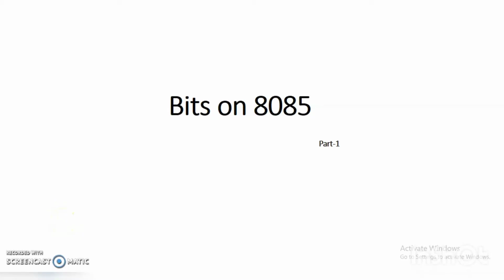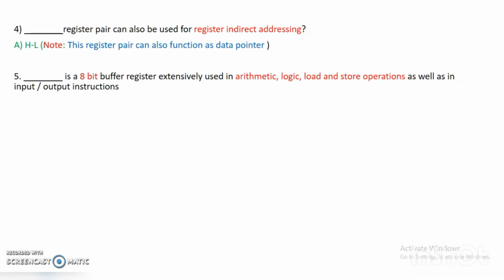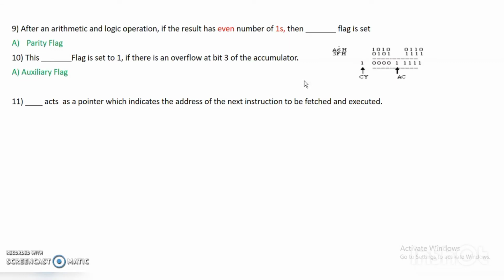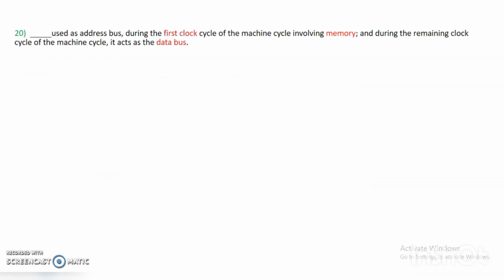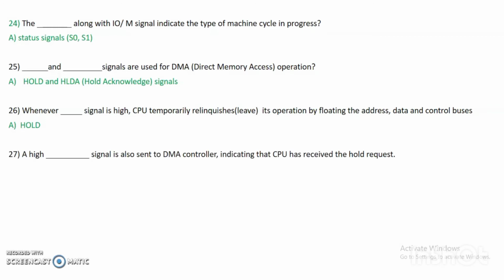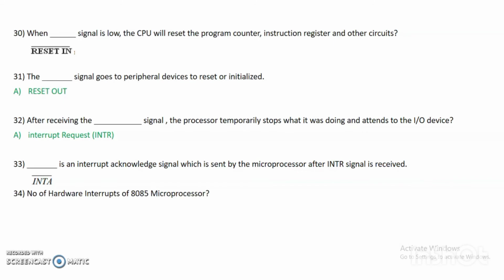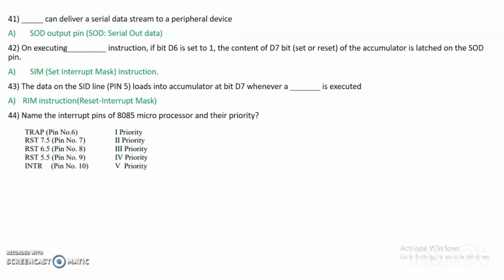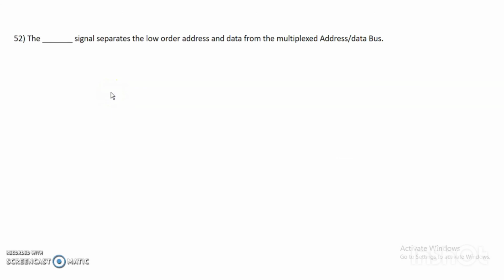8085 Bits Part-1 || Vector India Examination || Embedded Course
Video-15
Hi!!!
This video is all about sharing the Bits on 8085 Part-1, for Vector India Examination.